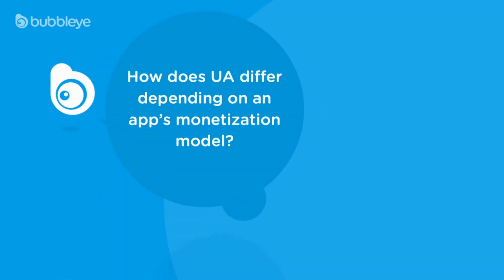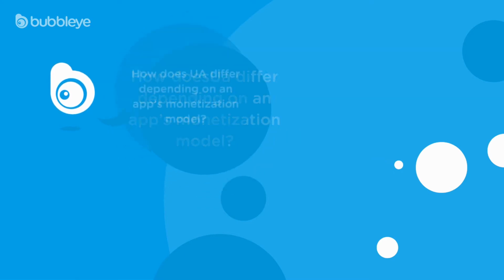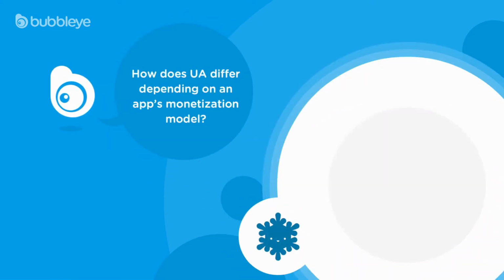Bubbles of Wisdom:Arthur Chin - How does User Acquisition differ depending on App Monetization Model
As part of our Bubbles of Wisdom Series, expert wavemaker Arthur Chin (UA Lead at Snowprint Studios) shares his insights into different user acquisition strategies necessary for various monetization models.

To hear more from Arthur, you can view his full Bubbles of Wisdom Interview on Youtube,

Bubbles of Wisdom Arthur Chin Part 1: Automation for a Mobile App Publisher, Performance Indicators for Optimization, LTV Prediction & Arthur’s Holy Grail for User Acquisition

Bubbles of Wisdom Arthur Chin Part 2:  Impacts on the Mobile Gaming Industry from iOS 14 & the Coronavirus Pandemic

Bubbles of Wisdom Arthur Chin Part 3: User Acquisition Methods: Networks, Marketing & Creative Strategy